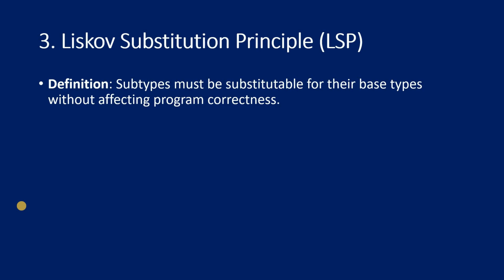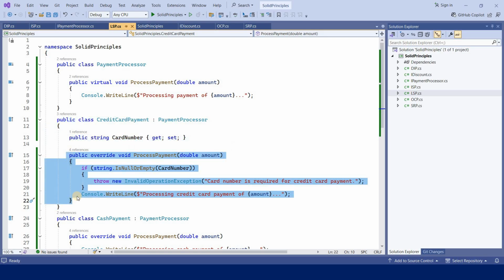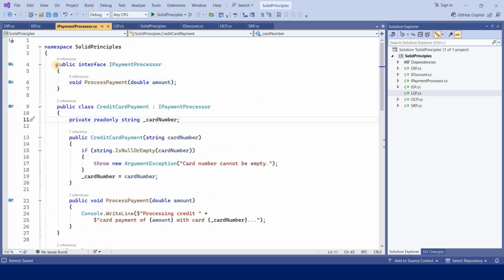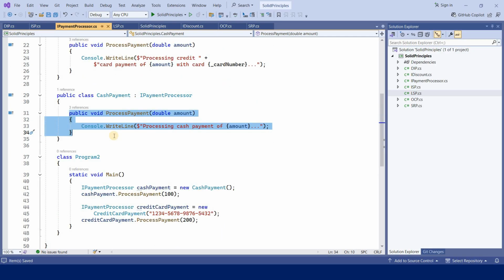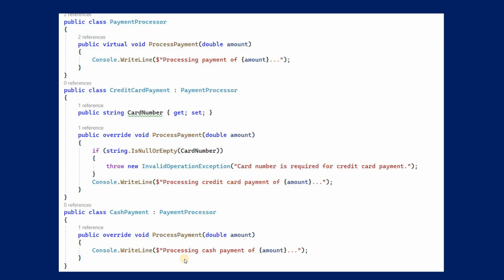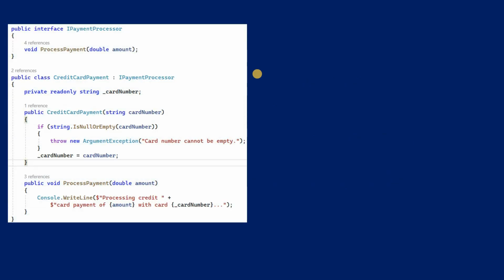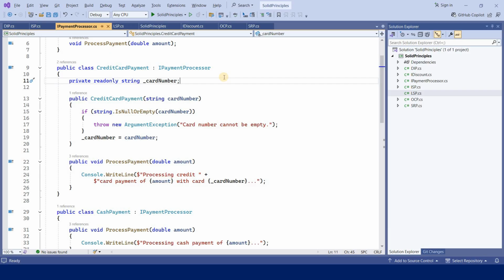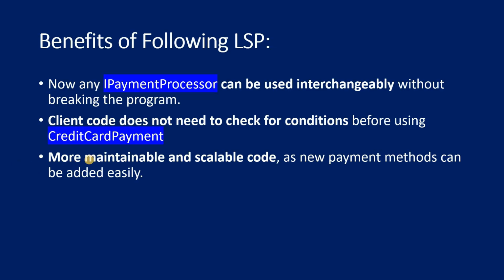Liskov Substitution Principle in C# | LSP-SOLID Principles Explained with Examples | Interview Point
In this video, we dive deep into the Liskov Substitution Principle (LSP)—one of the five SOLID principles of object-oriented design. You'll learn:

What the Liskov Substitution Principle is
Why it’s important in software development
How to apply LSP in C# with real-world examples